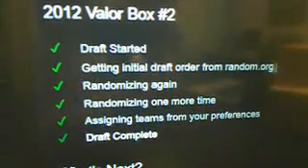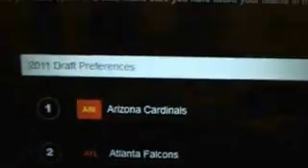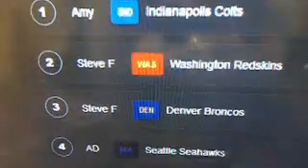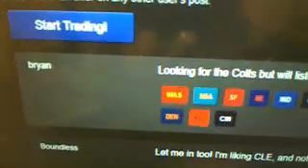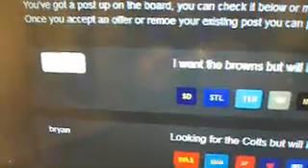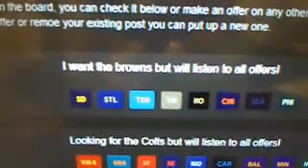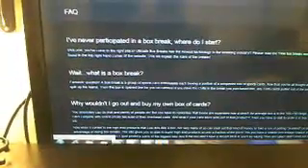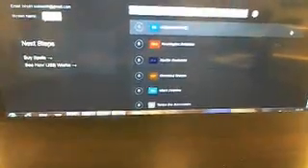New Website Walk Through! Launch On June 22nd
Real Time Trading, Real Time Drafts! You have the control now!
The Most Advanced Box Breaking Site Out There!